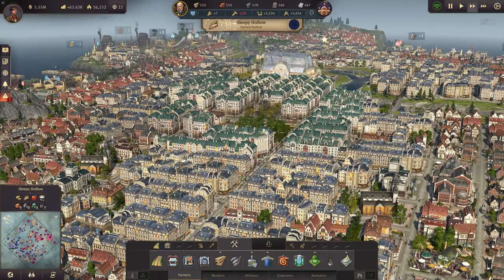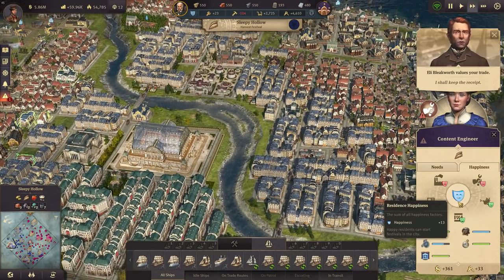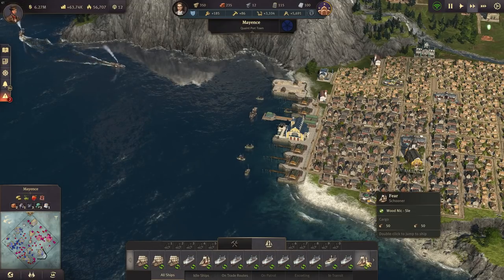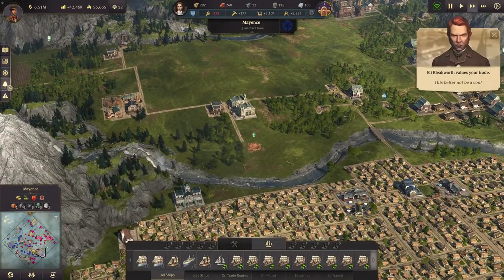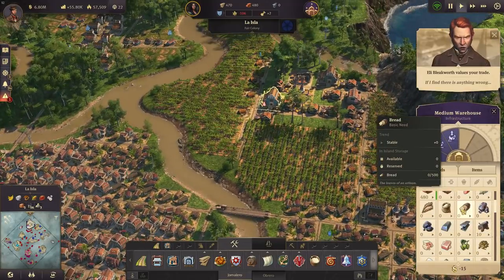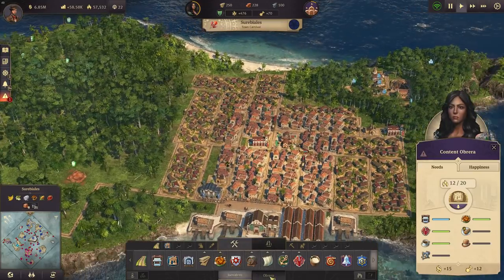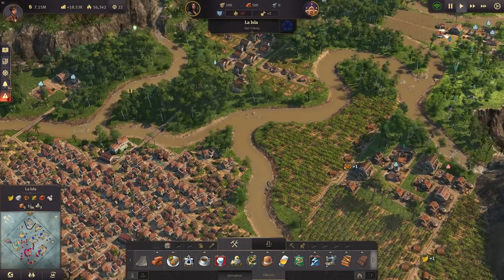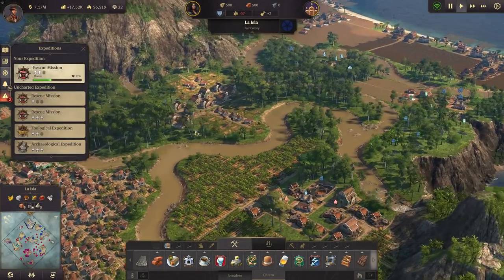Anno 1800 Sandbox #37 Tortillas and Expeditions - Let's Play English [FullHD 60FPS]